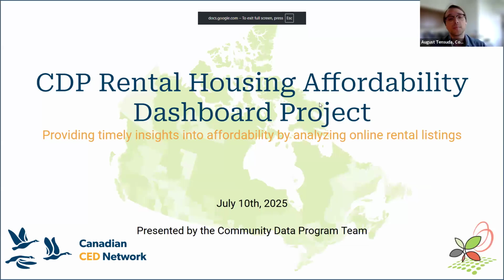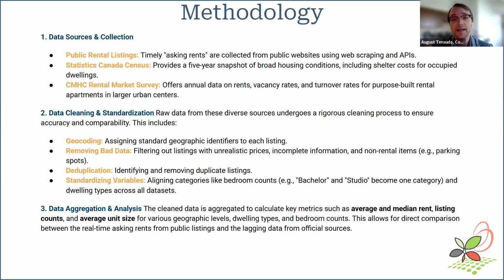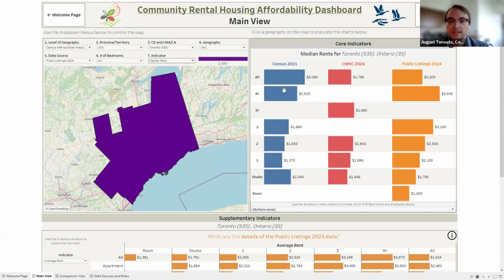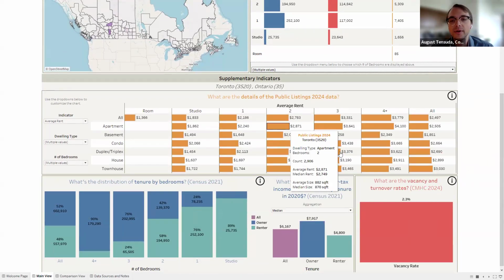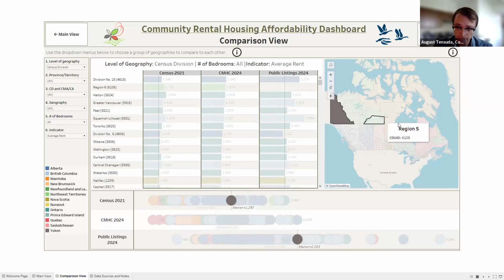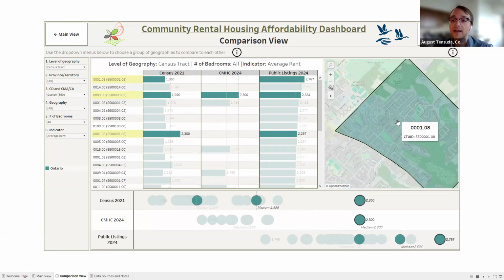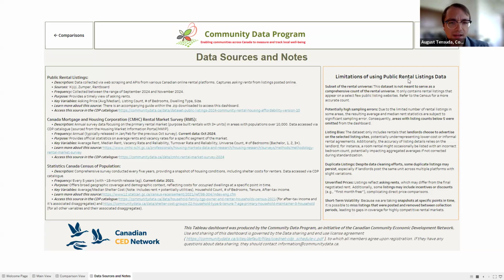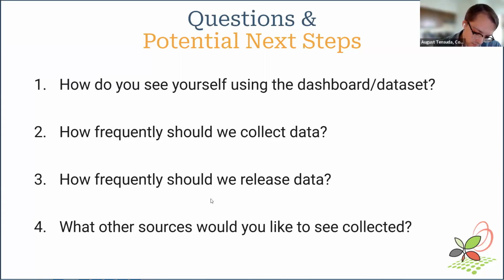Community Rental Housing Affordability Dashboard Review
In this webinar we review the recently launched Community Rental Housing Affordability Dashboard, a powerful new tool designed to provide a timely, Canada-wide view of rental housing affordability for the smallest and largest communities.

In today's rapidly changing housing market, timely and comprehensive data is essential for effective policy and planning. While traditional sources like the CMHC surveys and the Census provide valuable insights, their long reporting delays and limited coverage can make it difficult to get a clear picture of the current rental landscape.

Our new dashboard addresses these gaps by collecting and analyzing rental listings from multiple online sources, offering an up-to-date perspective on rental prices and availability.

Key features include:

- Community-level Coverage: We collect rental data available for communities across Canada, allowing for reports on rental trends at the census subdivision level for the smallest communities and at the census tract level for bigger cities.
- Comparison with Census and CMHC Data: By integrating our findings with established data sources, we allow for deeper insights into affordability, availability, and long-term trends.
- Automated Data Collection: We are developing a system to continuously gather rental listings from as many websites as possible, allowing for frequent updates with minimal costs.
- Dynamic Dashboard: We provide an interactive, regularly updated dashboard where CDP members of any capacity can explore real-time and historical rental price trends at various geographic levels.
- Data Accessibility: We make our public rental listings data available to CDP members to enable our members to perform their own analysis.

This tool is developed to empower Community Data Program members with the timely and accessible information needed to better support policy and planning efforts. By enhancing transparency in the rental market, we can work towards more effective solutions for housing affordability in Canada.